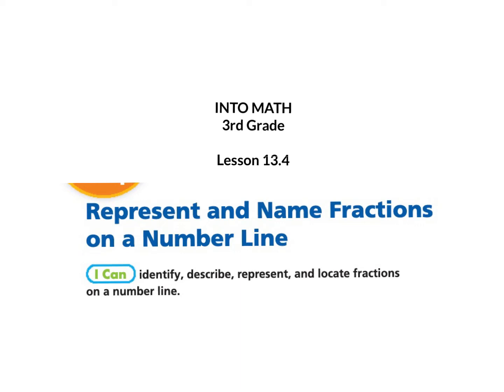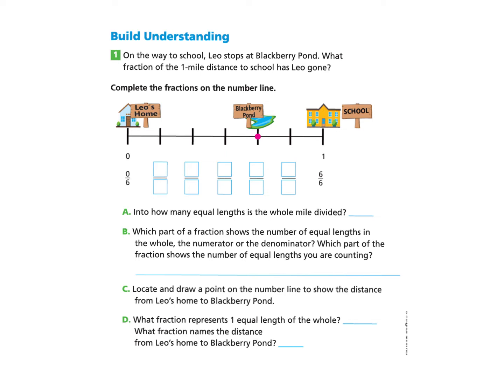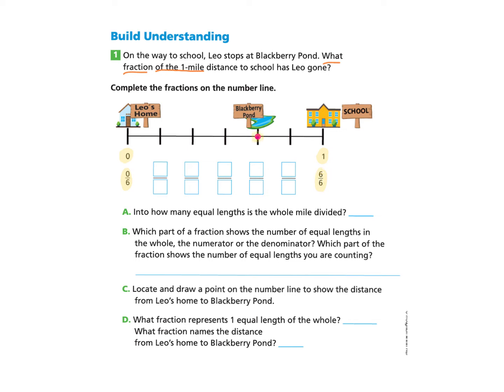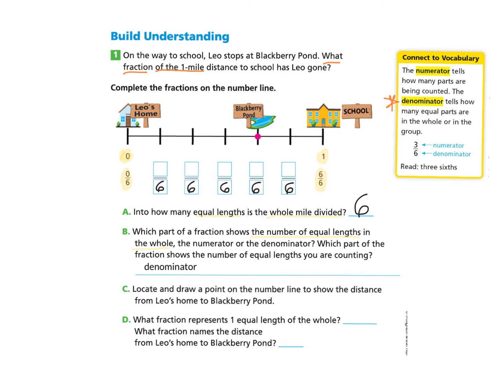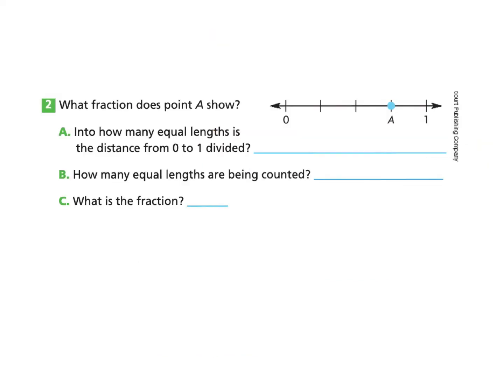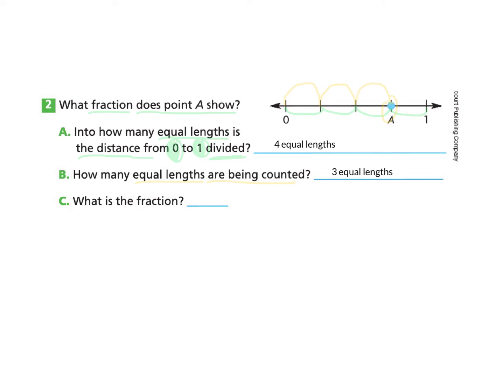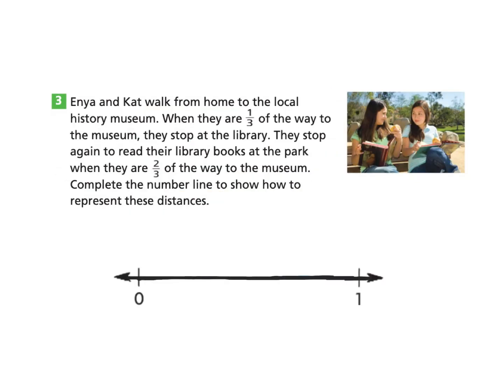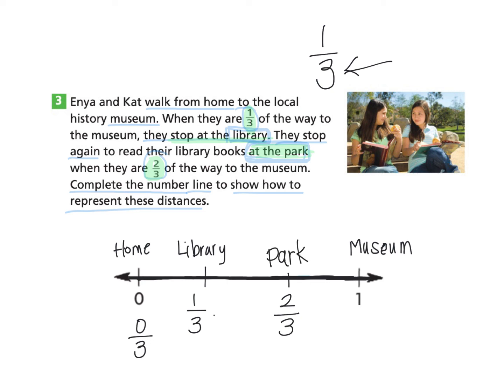INTO MATH 3rd Grade Lesson 13.4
I can identify, describe, represent, and locate fractions on a number line.